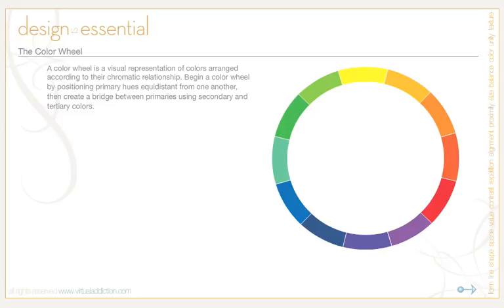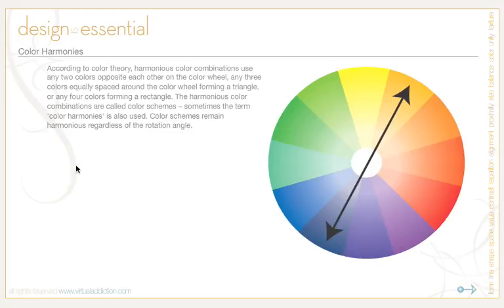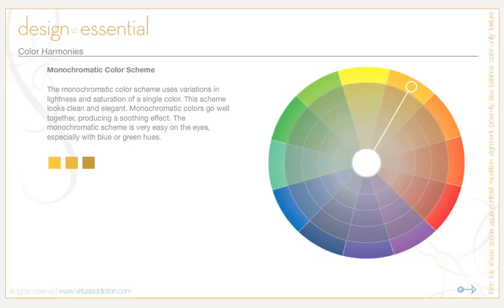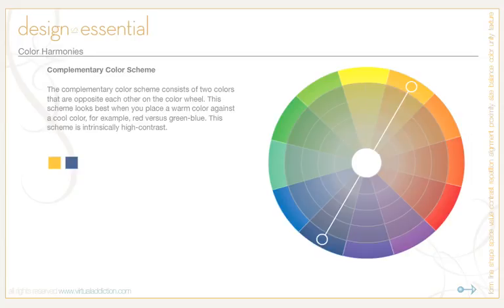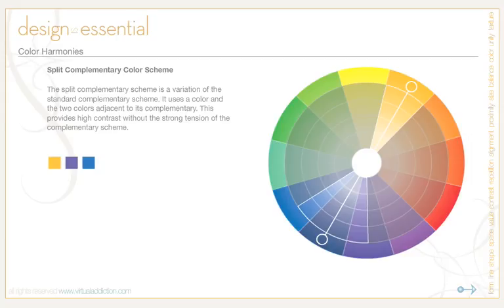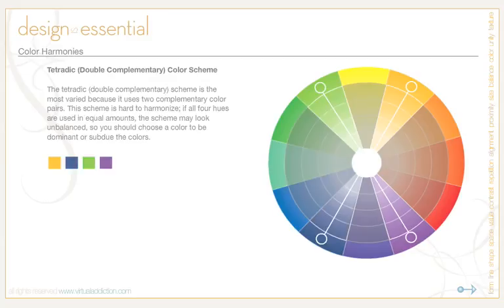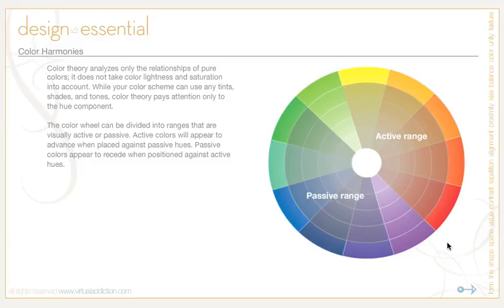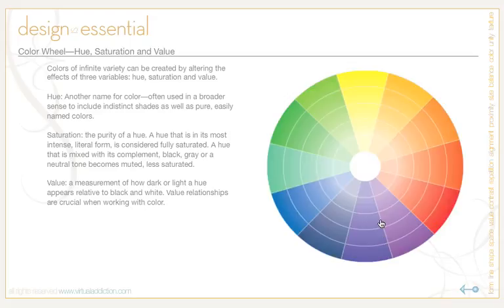16 Design Principles - Color Wheel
The color wheel explained